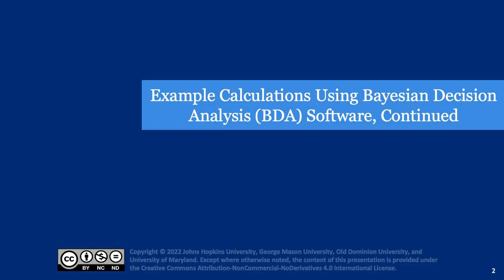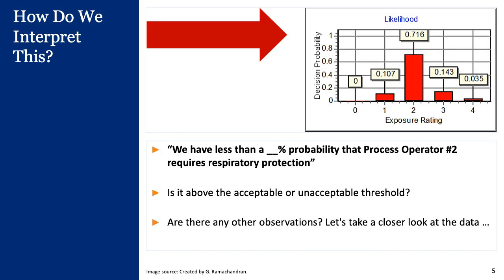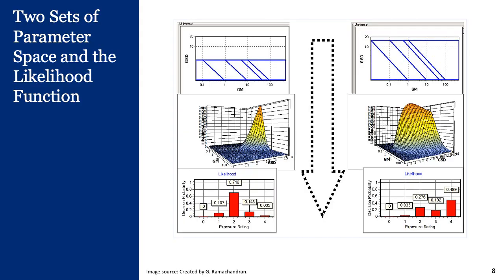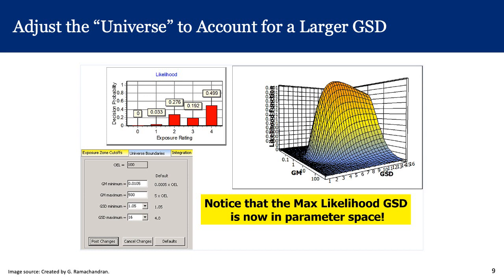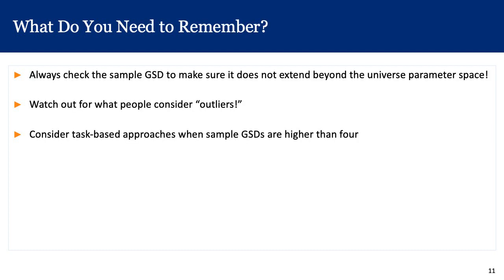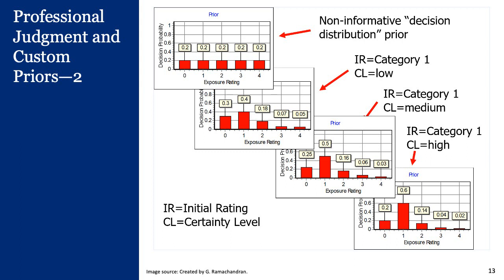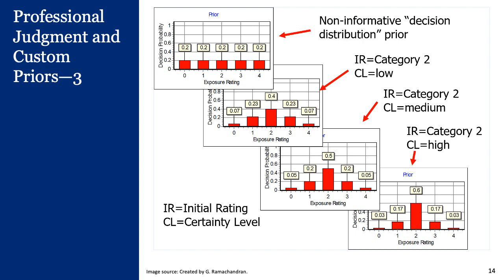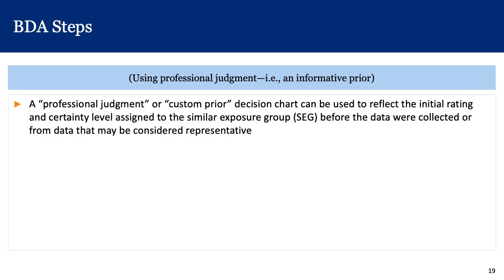Section D: Example Calculations Using Bayesian Decision Analysis (BDA) Software, Continued